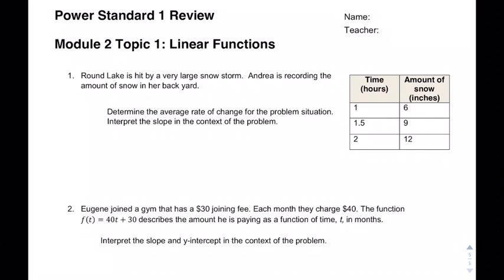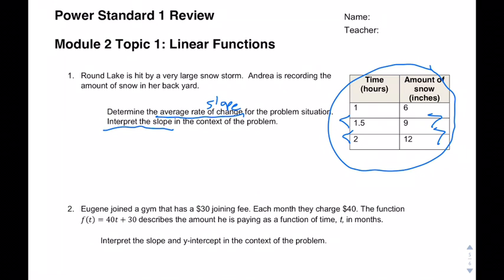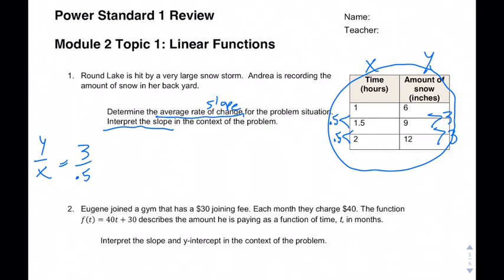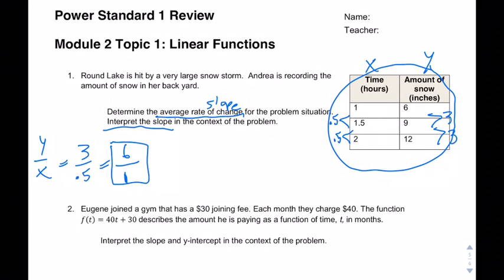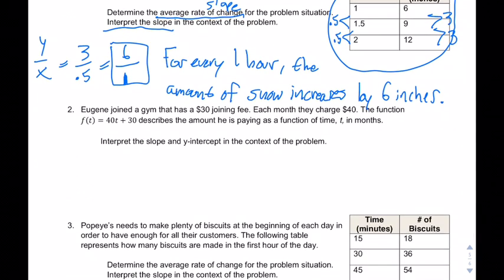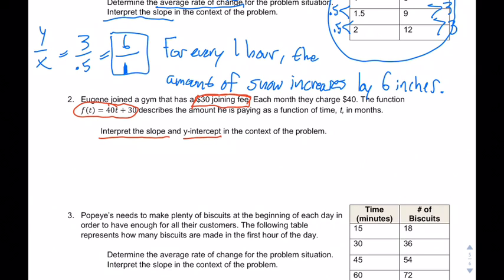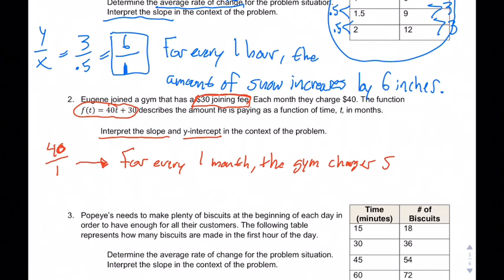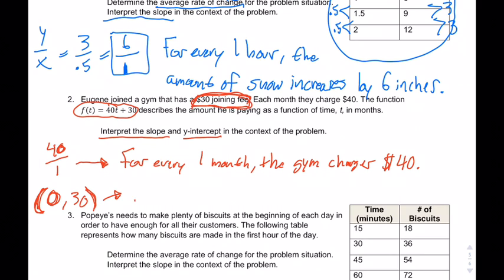PS 1 Review Linear Functions